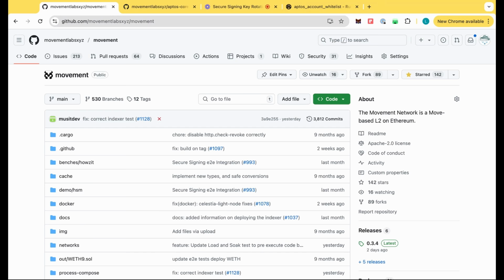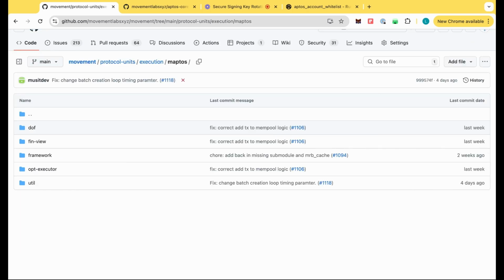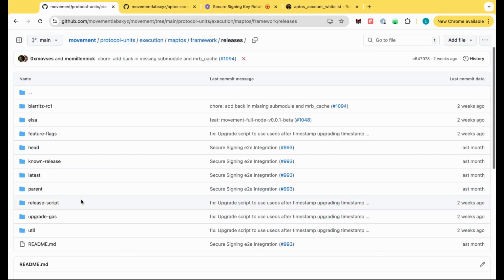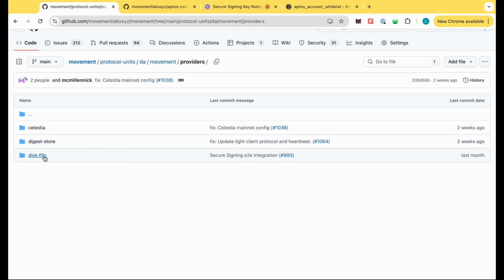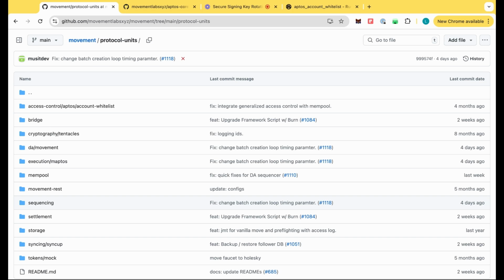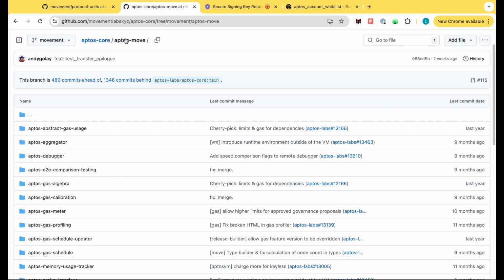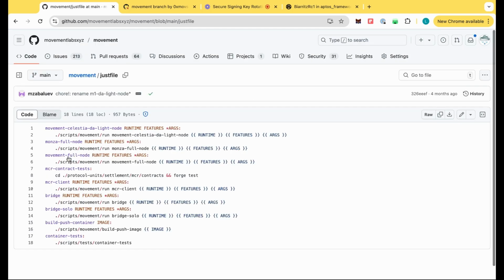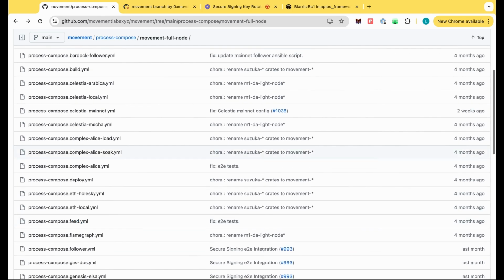Movement lab | Technical Walkthrough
🚀 Movement Lab Technical Walkthrough – Join Us!

Join us as Liam Monninger from the Movement Lab's team takes us through a technical walkthrough of their codebase.

🔹 What makes Movement lab unique?
🔹 Where are they most concerned about potential bugs?
🔹 And more!

🎙️ Speakers:
- Movement: Liam Monninger